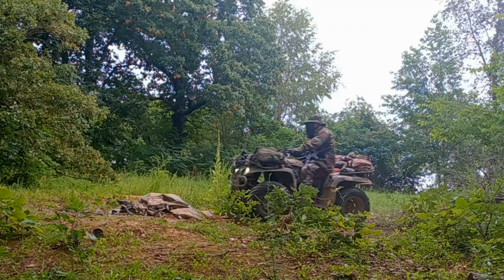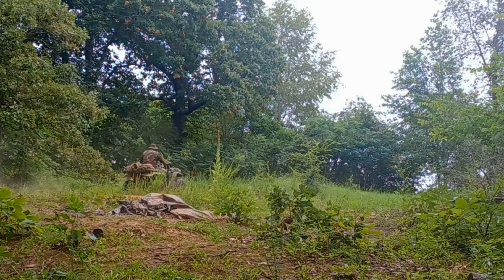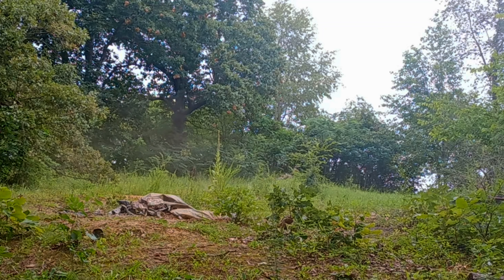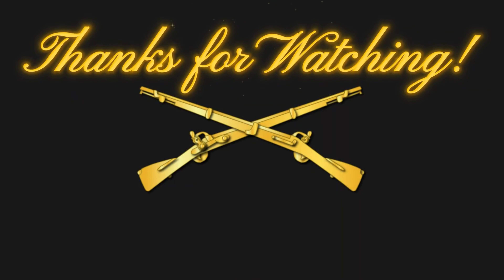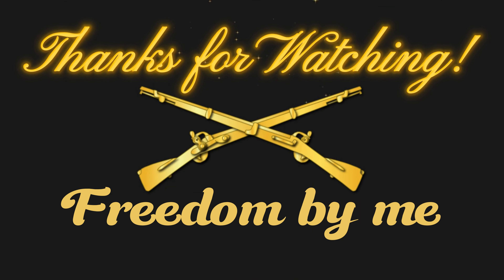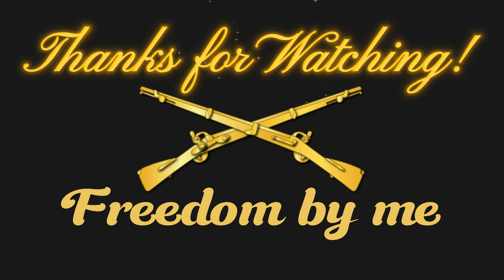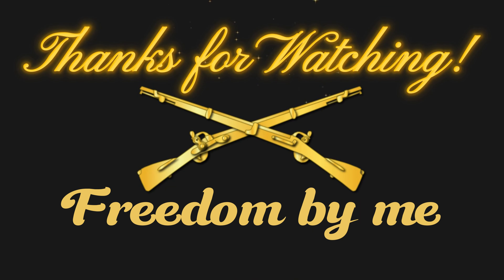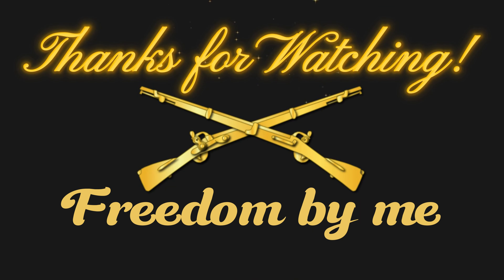Mira CM-6M Tactical Gas Mask, full review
An ex US Army infantryman's full review of the Mira Safety CM-6M Tactical Gas mask.

Items that appear in video:
Gear in this video:
@spikemachine 12" picatinny rail bayonet